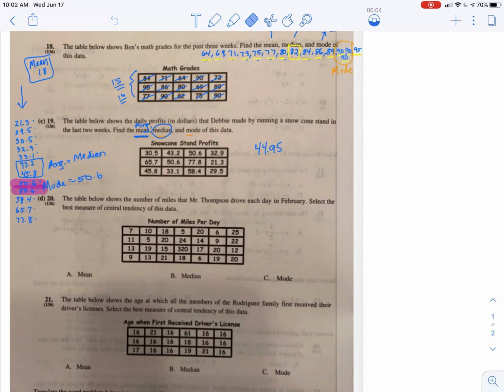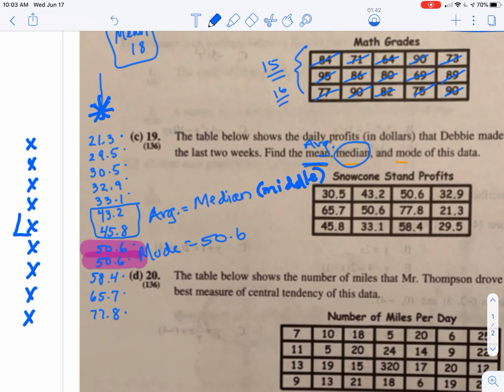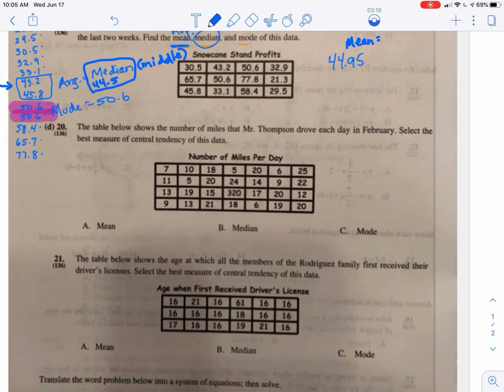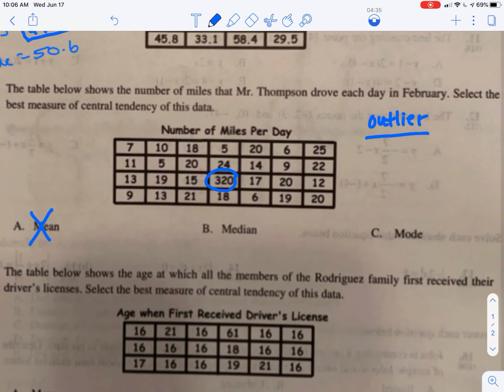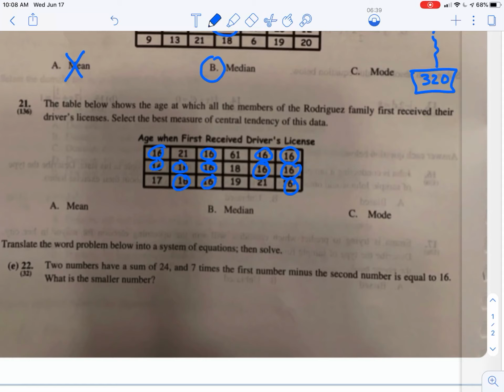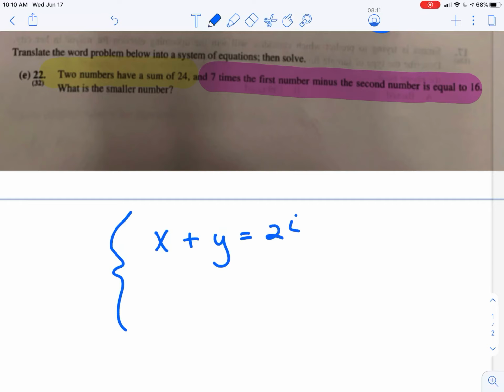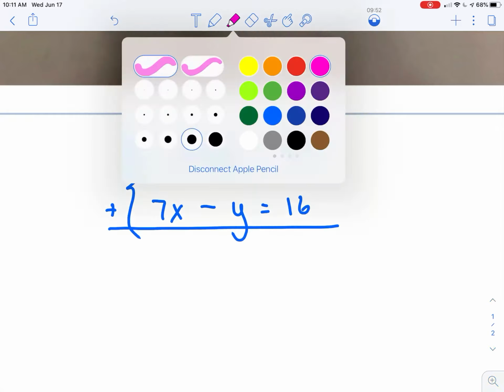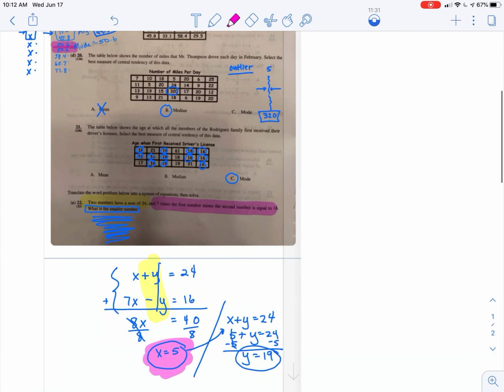June 17, 2020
Alg 1 TT - Lesson 136